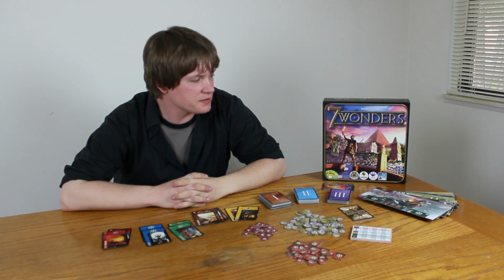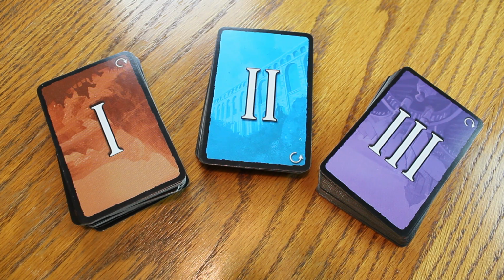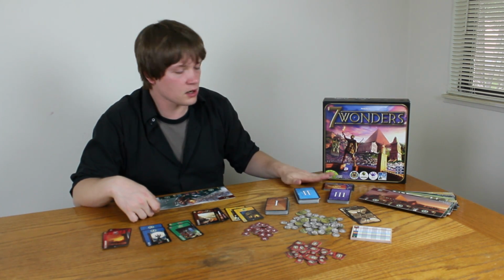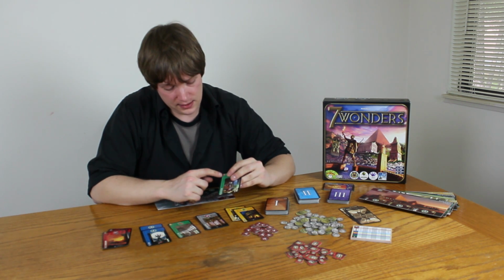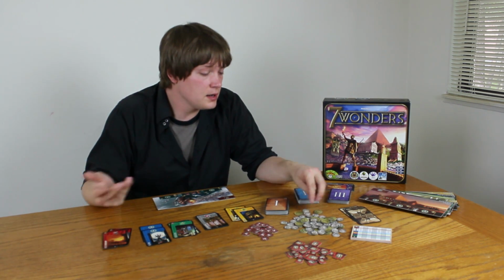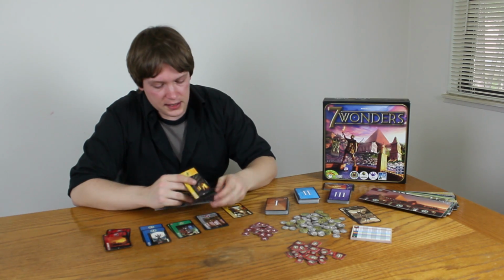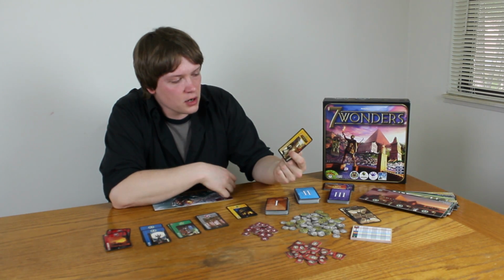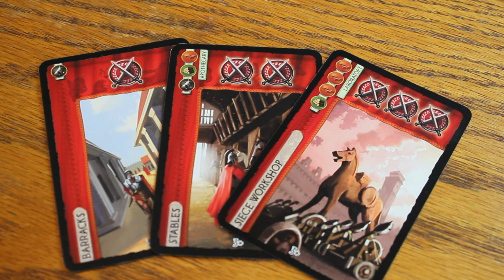7 Wonders - A Boardgasim Review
Boardgasims Dan & Jerry review the award winning game 7 Wonders. An epic battle ensues.